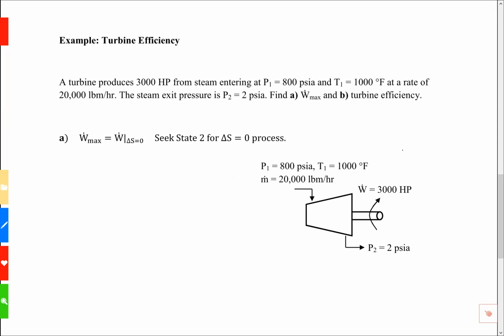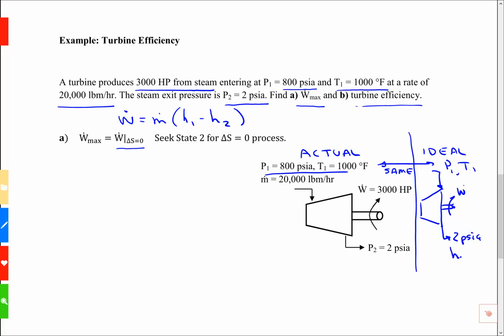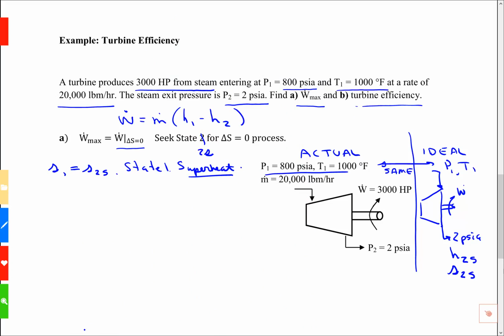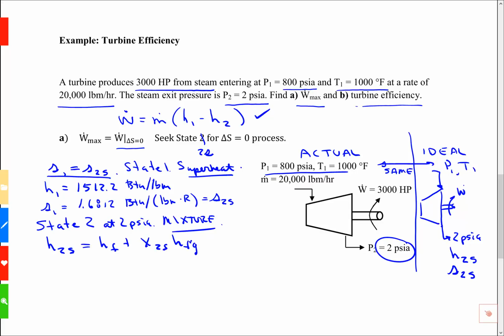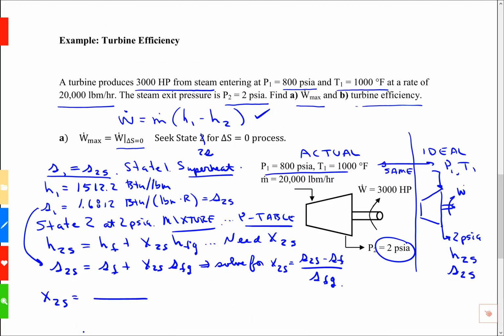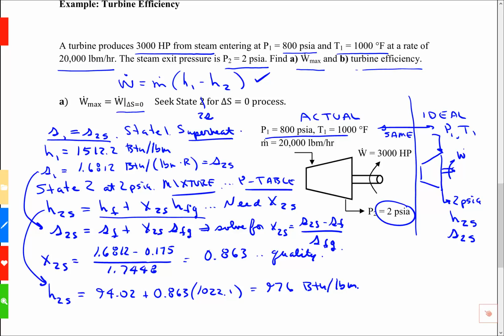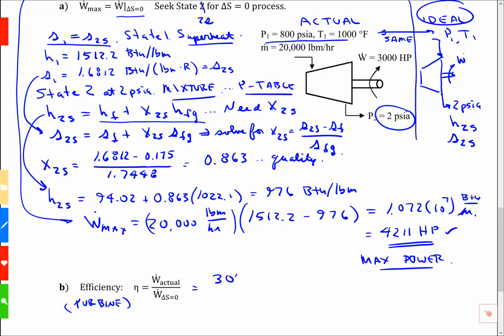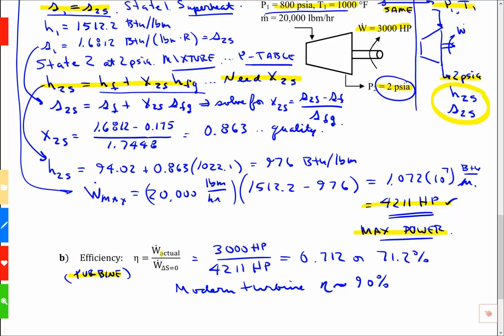Example24 turbine efficiency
compare actual and ideal turbine